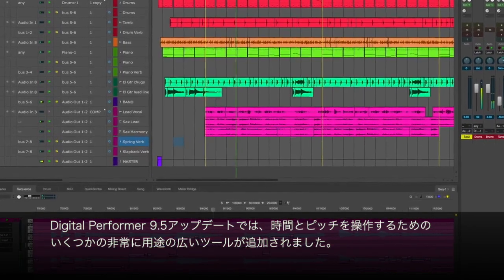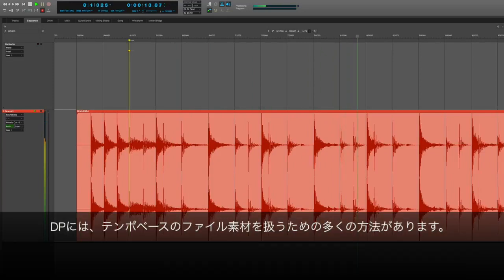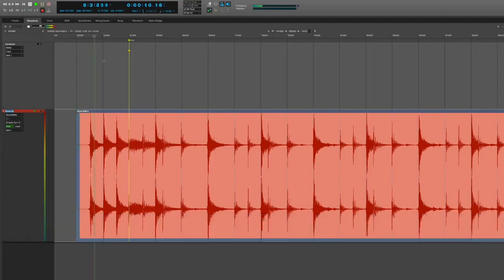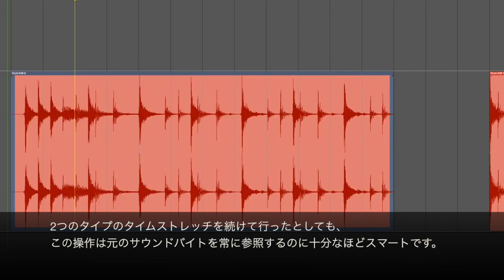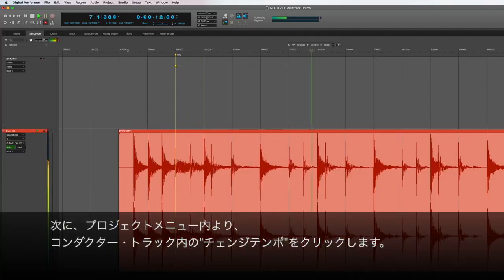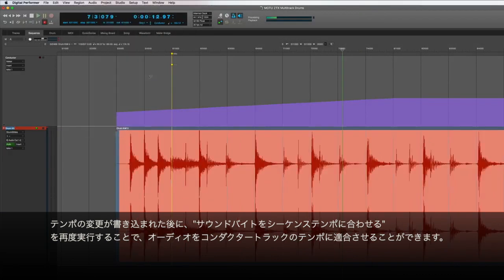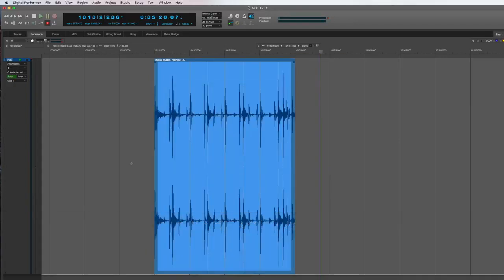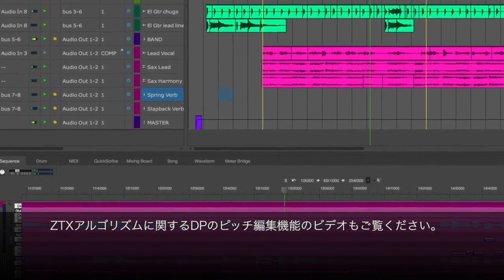DP9.5 ZTX PROタイムストレッチング機能【日本語字幕】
DP9.5に導入されたZynaptiq™のZTX PRO™テクノロジーは、ソロヴォーカルからフルミックス、あらゆる種類のオーディオ素材をスローダウン、スピードアップ、またはトランスポーズする際に機能し、編集、処理の分野において限界を押し広げます。
このビデオではオーディオファイルをタイムストレッチするいくつ化の手順を紹介します。